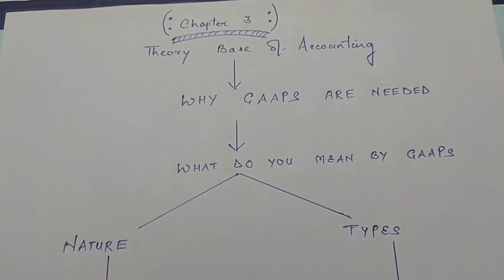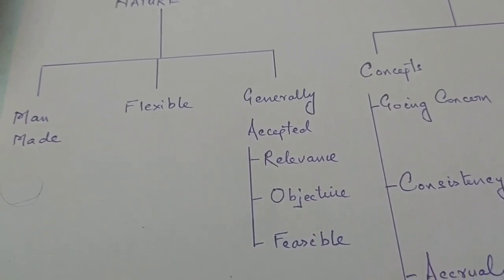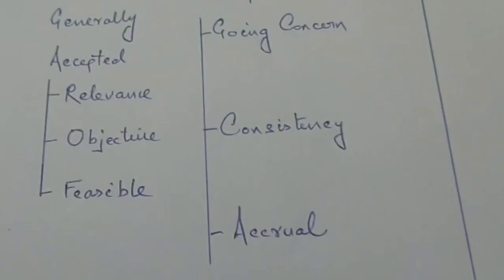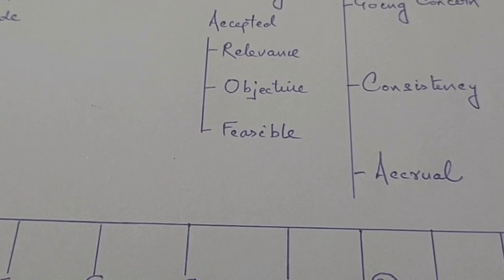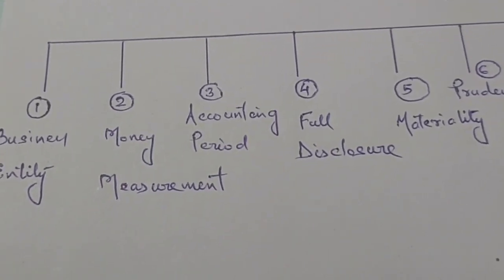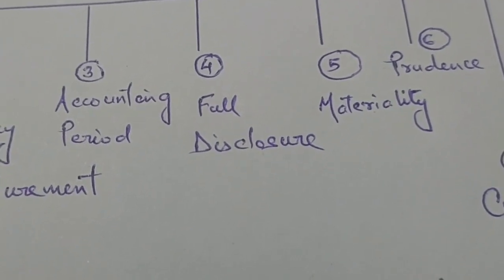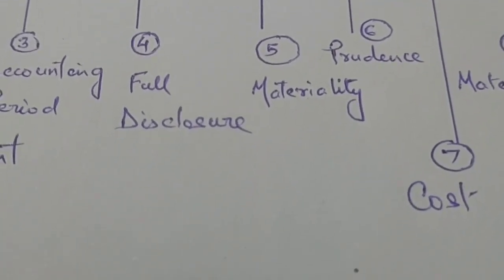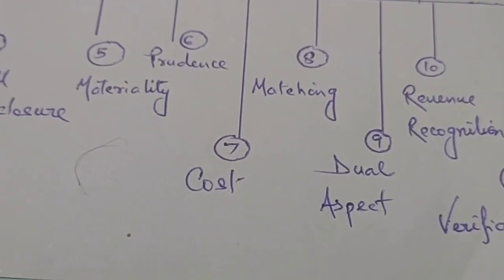Class 11 Accountancy Accounting Principles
Chapter: Accountancy introduction
Topic: accounting principles
Class: 11